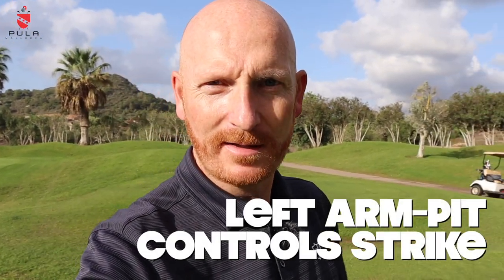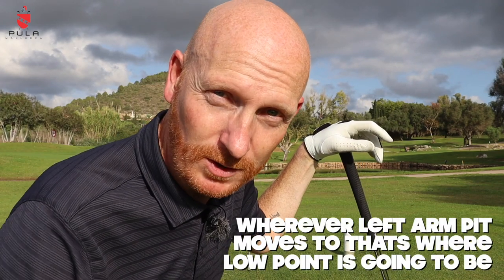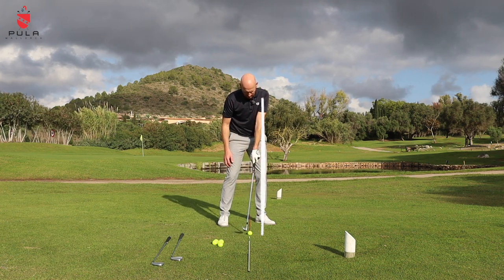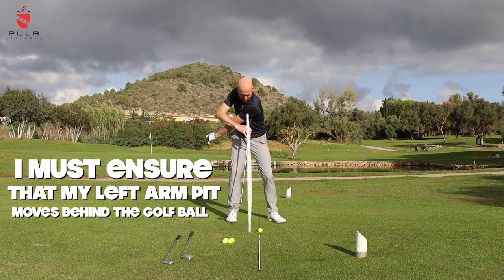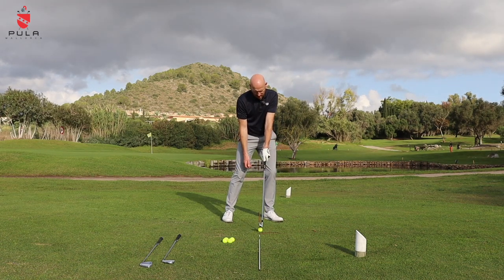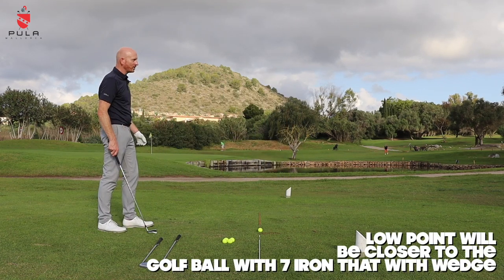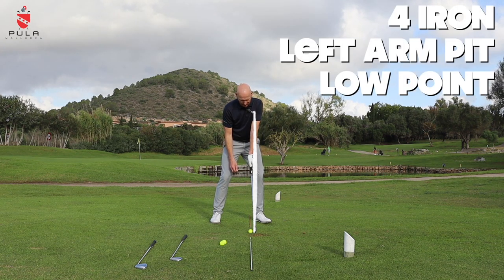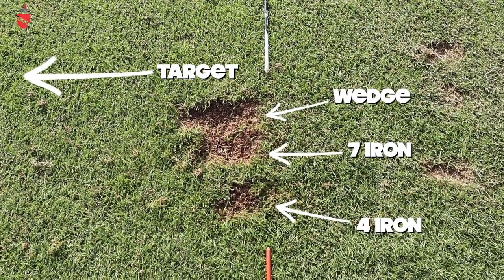Only 5% of Golfers Know This......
Wow! If all golfers knew this then handicaps would drop dramatically. Only 5% of golfers know this and that's the top 5% in the world. The left arm pit or position of the left shoulder in the golf swing is very important when looking to perfect strike. Understanding how the arm pit is positioned with all clubs in the bag will in my opinion have your handicap reducing in no time.